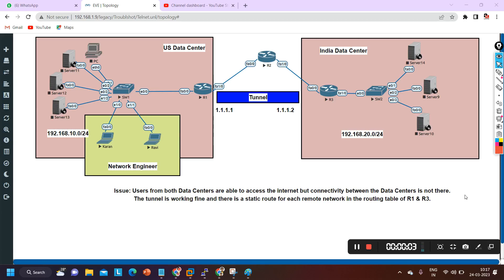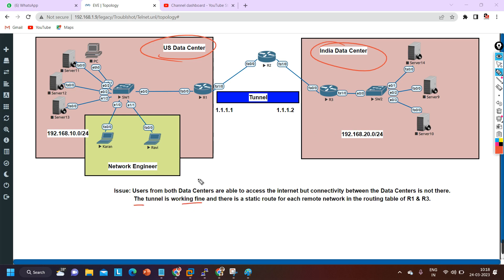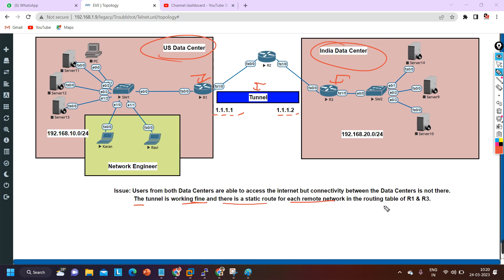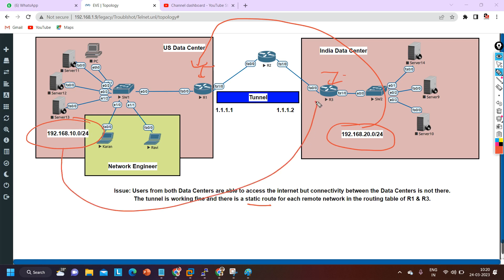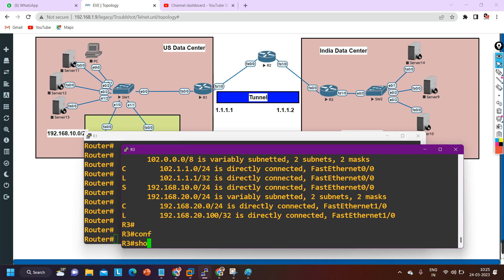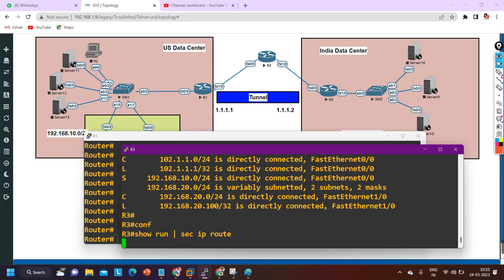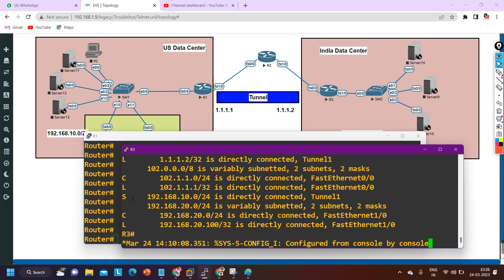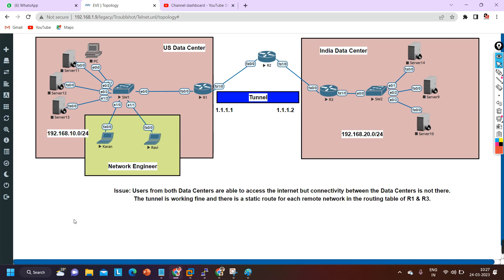Real Time Scenario Network Troubleshooting For Network Engineers | Static Route on Tunnel Interface